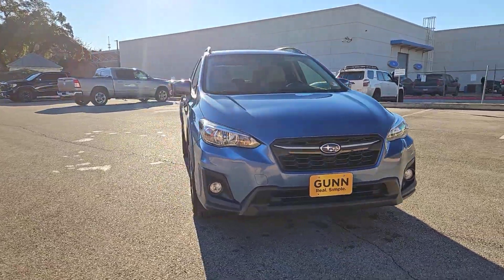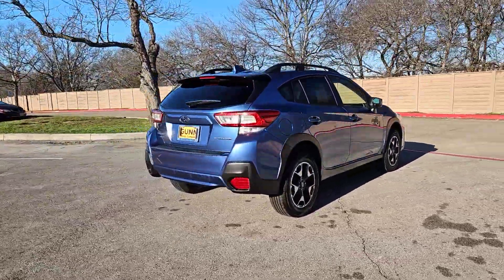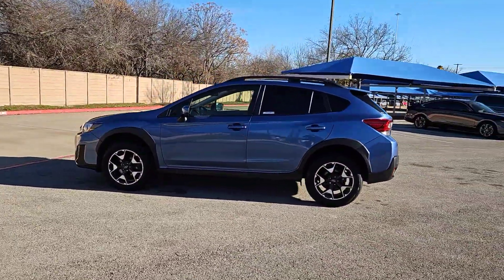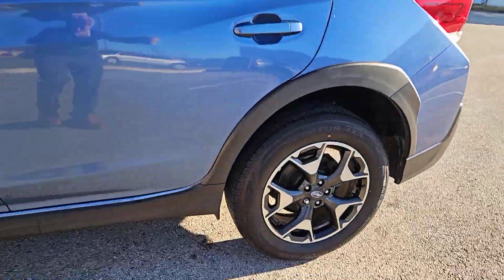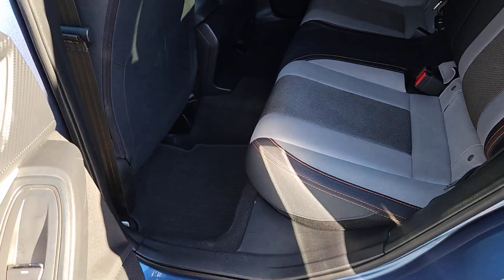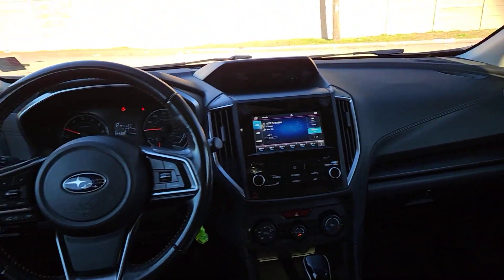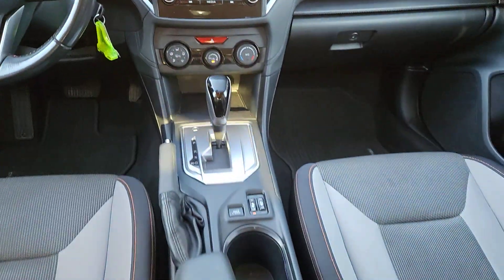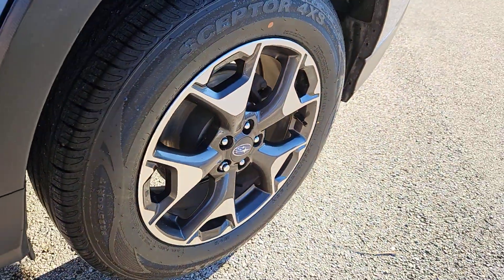2019 Subaru Crosstrek San Antonio, Austin, Houston, Boerne, Dallas, TX HW12881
Quartz Blue Pearl Used 2019 Subaru Crosstrek Premium  available in San Antonio, Texas at Gunn Honda. Servicing the Austin, Houston, Boerne, Dallas area.

Gunn Honda
14610 IH-10 W

AM/FM radio: SiriusXM Auto-Dimming Exterior Mirror w/Approach Light Auto-Dimming Mirror w/Compass & HomeLink Driver door bin Driver vanity mirror Dual front impact airbags Dual front side impact airbags Exterior Parking Camera Rear Front fog lights Fully automatic headlights Heated door mirrors Illuminated entry Map & Dome Lights LED Upgrade Popular Package #3 Power door mirrors Radio data system Radio: Subaru Starlink 6.5 Multimedia Plus System Rear Bumper Cover Rear window defroster Remote keyless entry Security system Standard Model Steering wheel mounted audio controls Subaru Starlink Smartphone Integration Telescoping steering wheel.Gunn Honda Has Been Here for San Antonio Since 1976! Come See Us Today To Experience The Gunn Honda Difference For Yourself!Odometer is 4836 miles below market average!Quartz Blue Pearl 2019 Subaru Crosstrek 2.0i Premium 2.0i Premium 2.0L DOHC Lineartronic CVT 27/33 City/Highway MPG
SUN SHADE  -inc: Part number SOA3991320,GRAY  CLOTH UPHOLSTERY,ALL-WEATHER FLOOR LINERS  -inc: Part number J501SFL110,POPULAR PACKAGE #3  -inc: Auto-Dimming Mirror w/Compass & HomeLink  Part number H501SSG303  Map & Dome Lights LED Upgrade  Part number H461SFL100  Auto-Dimming Exterior Mirror w/Approach Light  Part number J201SFL301  Rear Bumper Cover  Part number E771SFL100,STANDARD MODEL,QUARTZ BLUE PEARL,All Wheel Drive,Power Steering,ABS,4-Wheel Disc Brakes,Brake Assist,Brake Actuated Limited Slip Differential,Aluminum Wheels,Tires - Front All-Season,Tires - Rear All-Season,Temporary Spare Tire,Heated Mirrors,Power Mirror(s),Rear Defrost,Privacy Glass,Intermittent Wipers,Variable Speed Intermittent Wipers,Rear Spoiler,Power Door Locks,Daytime Running Lights,Automatic Headlights,Fog Lamps,AM/FM Stereo,CD Player,Satellite Radio,MP3 Player,Bluetooth Connection,Auxiliary Audio Input,HD Radio,Requires Subscription,Steering Wheel Audio Controls,Smart Device Integration,Bucket Seats,Heated Front Seat(s),Pass-Through Rear Seat,Rear Bench Seat,Adjustable Steering Wheel,Trip Computer,Power Windows,Leather Steering Wheel,Remote Trunk Release,Keyless Entry,Power Door Locks,Cruise Control,A/C,Cloth Seats,Driver Vanity Mirror,Passenger Vanity Mirror,Driver Illuminated Vanity Mirror,Passenger Illuminated Visor Mirror,Floor Mats,Cargo Shade,Power Windows,Power Door Locks,Trip Computer,Security System,Immobilizer,Traction Control,Stability Control,Traction Control,Front Side Air Bag,Telematics,Requires Subscription,Tire Pressure Monitor,Driver Air Bag,Passenger Air Bag,Front Head Air Bag,Rear Head Air Bag,Passenger Air Bag Sensor,Knee Air Bag,Child Safety Locks,Back-Up Camera